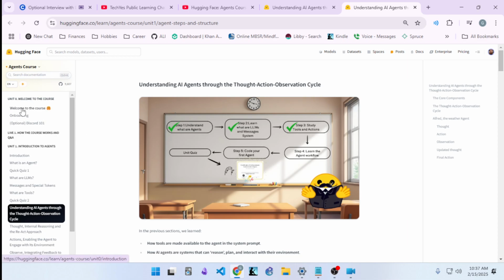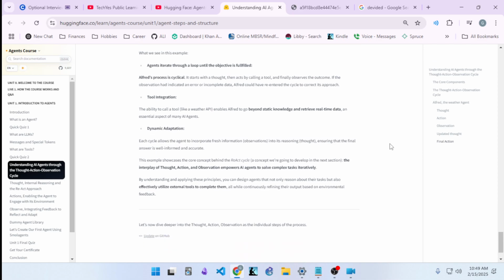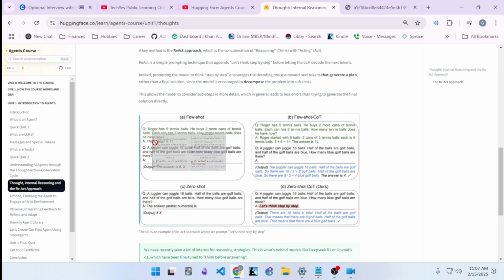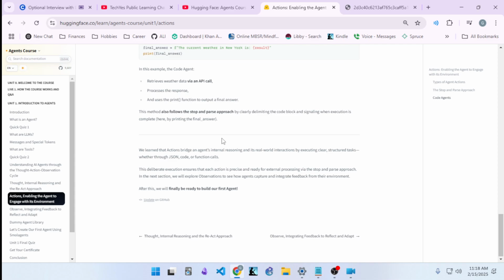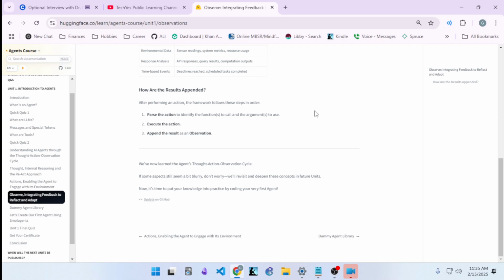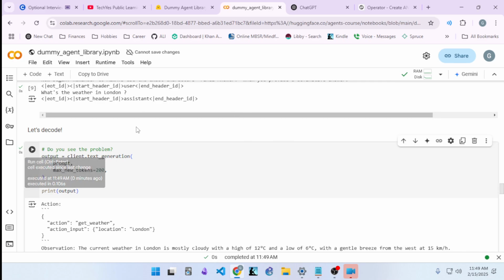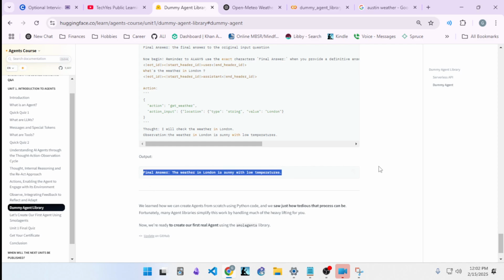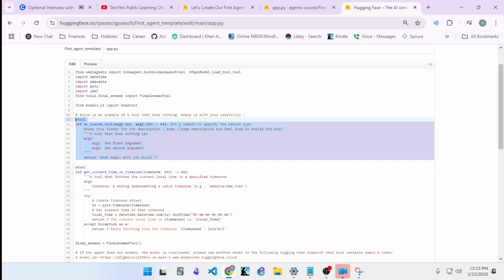Hugging Face: Agents Course - Part 4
Next Video: Modify the code and have some fun. Get away from the "buy" solution and download the best possible I can run on my local hardware (llama 2 7b chat model). Then move forward with the read of the reading from here and finish this unit before the next on is released on the 17th